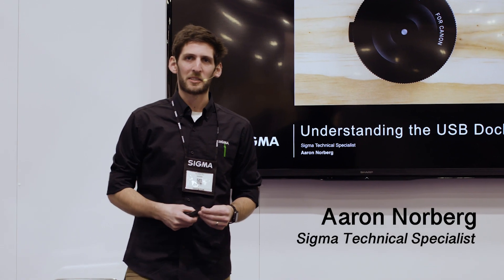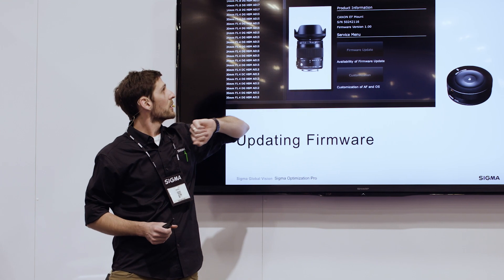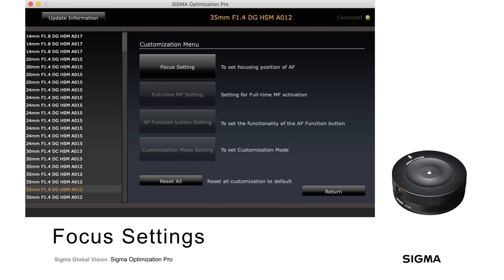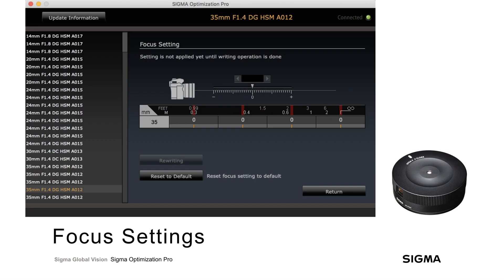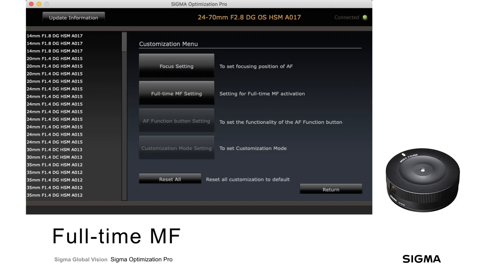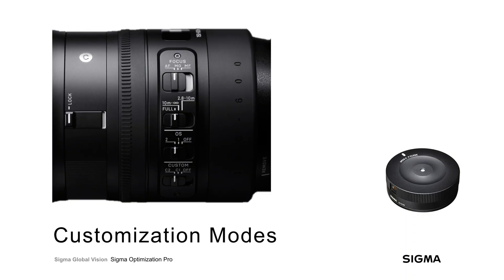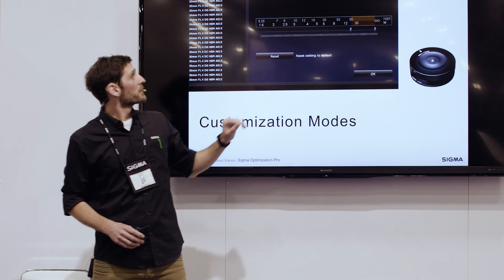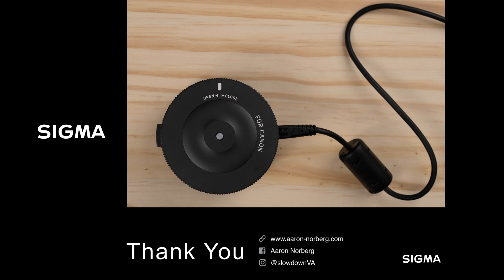"Understanding the USB Dock" by Aaron Norberg (Sigma Pro Tip)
The Sigma USB dock works in conjunction with Sigma Optimization Pro software in order to connect a photographers lens to their personal computer to update firmware, calibrate the lens and other customizations such as the focus parameter. For the Sports category, changes can be made to: Autofocus speed, focus limiters, manual focus override and optical stabilization functionality. Updating the firmware can be done via the internet. Sigma Photo Pro is available for Mac and PC computers.

Sigma Tech Rep Aaron Norberg, walks through the ease of use of the USB Dock.